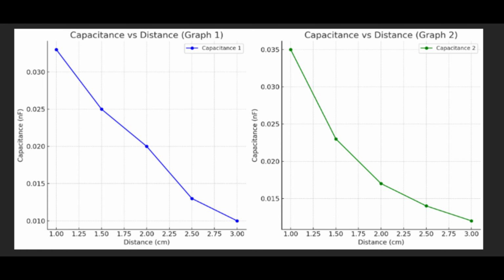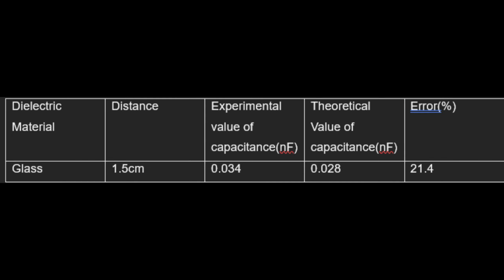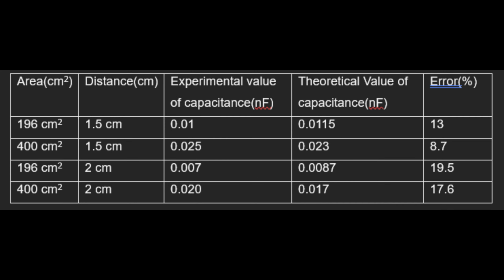Bilkent University Physics 102-Experiment